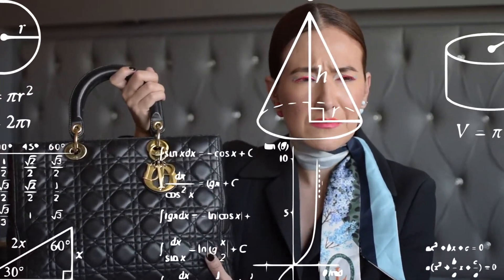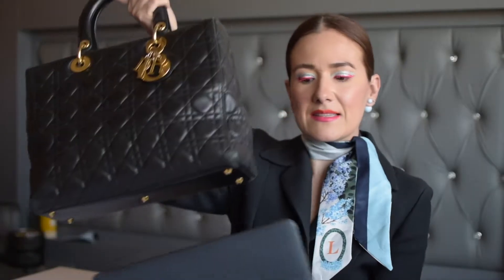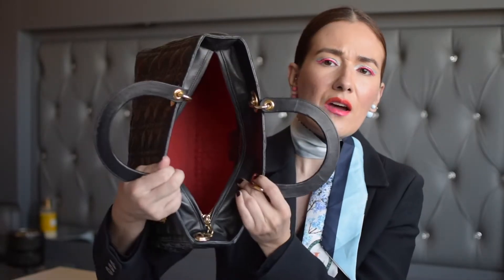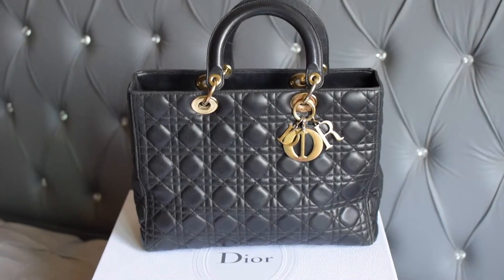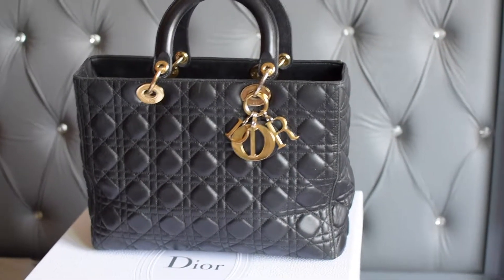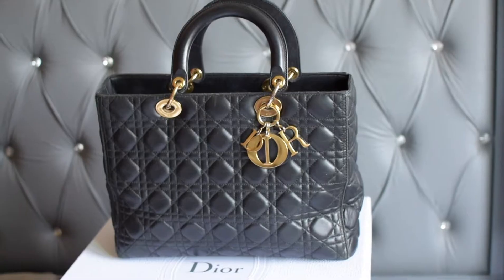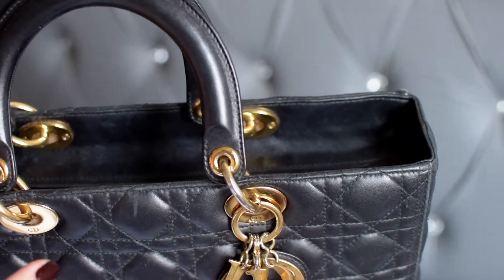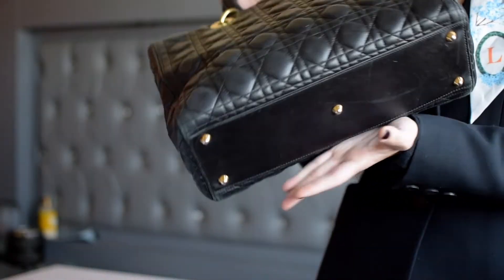Lady Dior - history, facts, review | [Lizzie Lō]